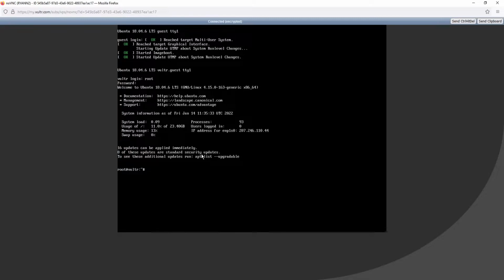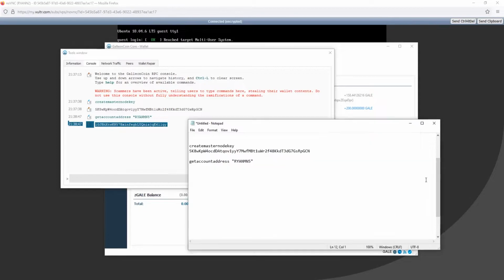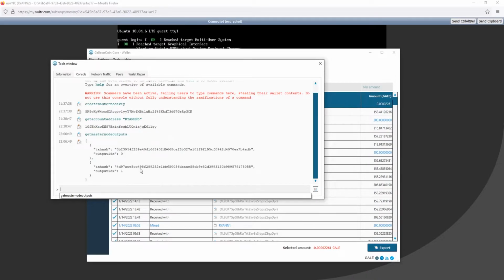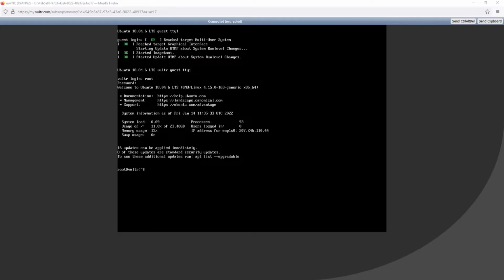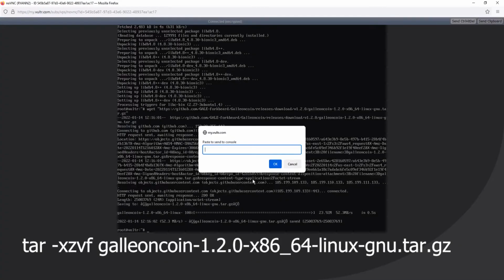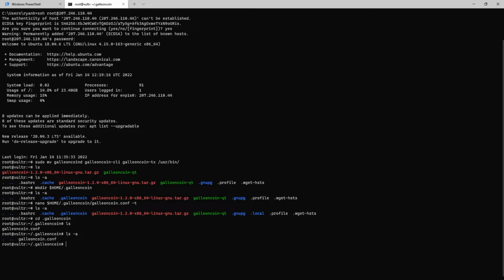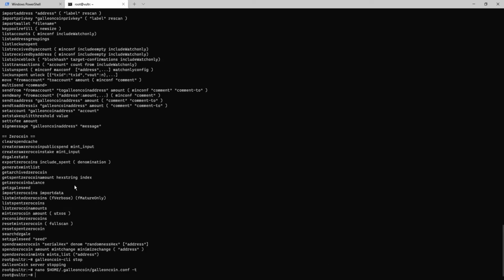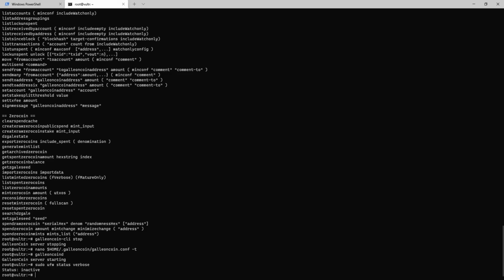Masternode Tutorial for Galleoncoin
Trade Galleoncoin today!